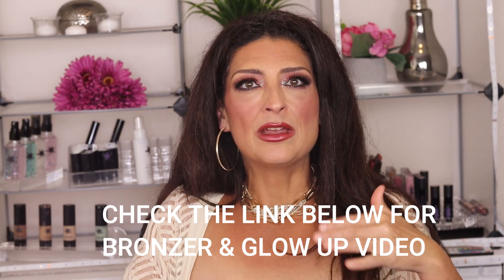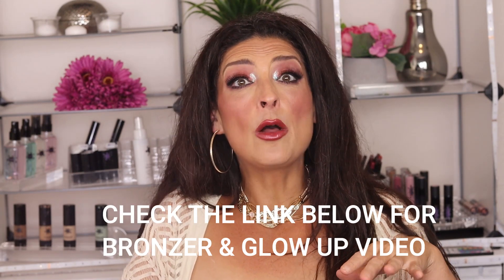WORLD'S LARGEST FREE PRO MAKEUP COURSE, WEEK 4, CLASS 5, BRONZER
Fundamentals Part 1 Includes:

UNDERSTANDING THE INDUSTRY
HYGIENE, TOOLS & MAKEUP KIT
SKINCARE
COLOR THEORY
TONES AND UNDERTONE
FOUNDATION PROCEDURES & COLOR CORRECTING
HIGHLIGHT CONTOUR
EYES & EYE SHAPES
EYELINER, EYELASHES & EYELASH APPLICATION
EYEBROWS & EYEBROW SHAPES
EYEBROWS AND EYEBROW SHAPES
LIPS & LIP SHAPES, BLUSH TYPES AND PROCEDURES
FULL MAKEUP APPLICATION